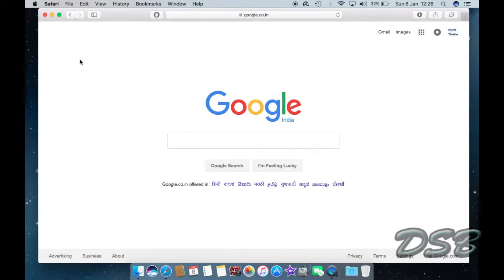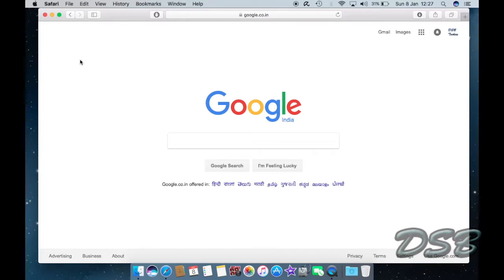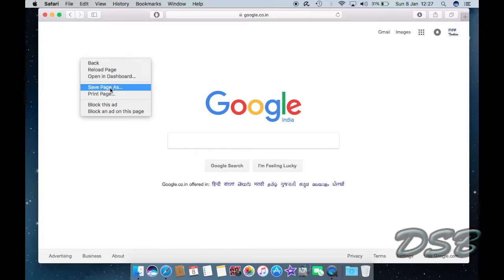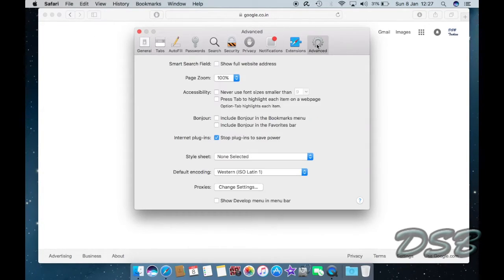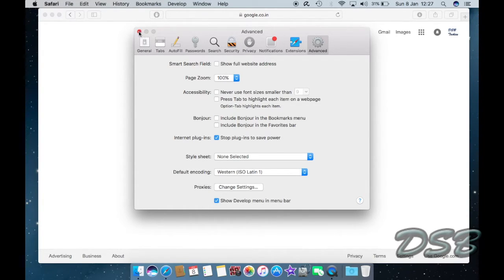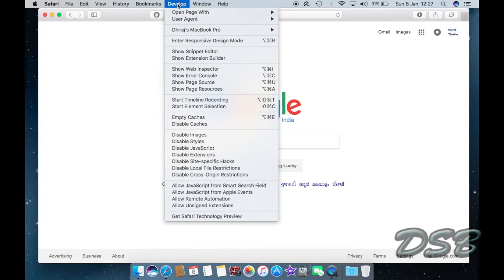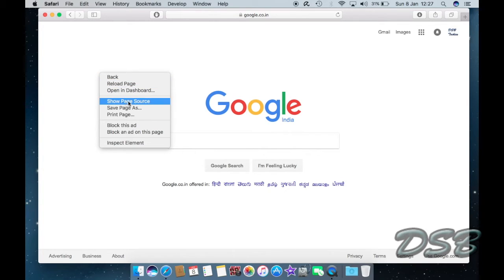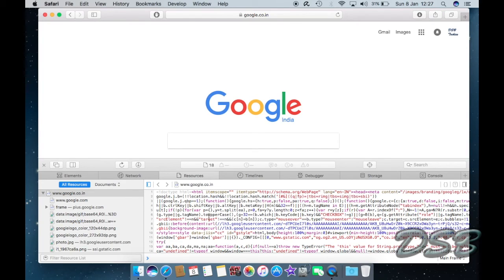Viewing Source Code of a webpage in Safari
In this video you can learn how to view the source code of a webpage in Safari